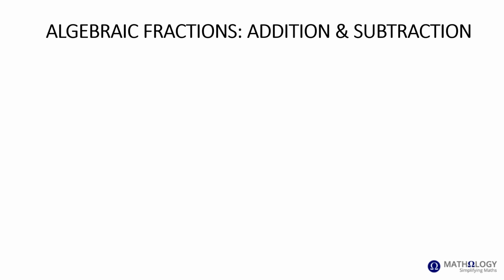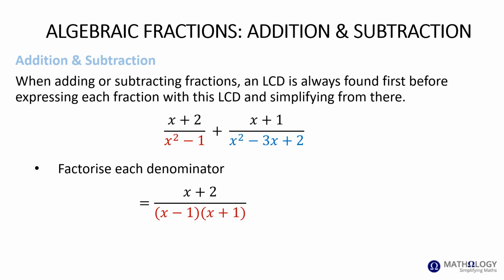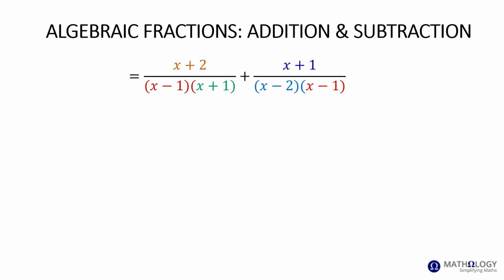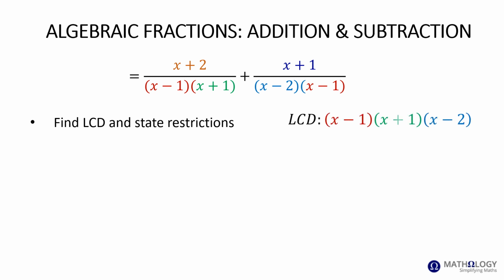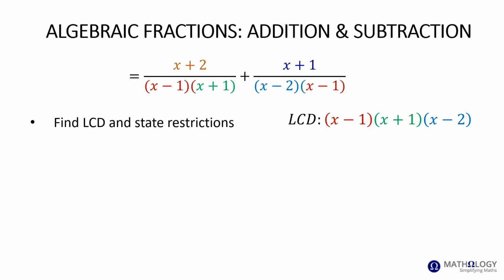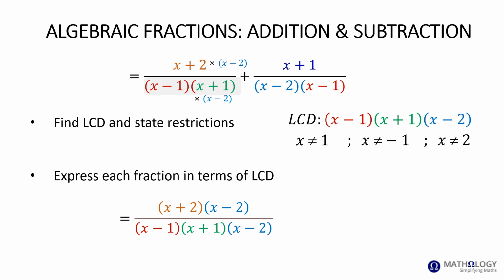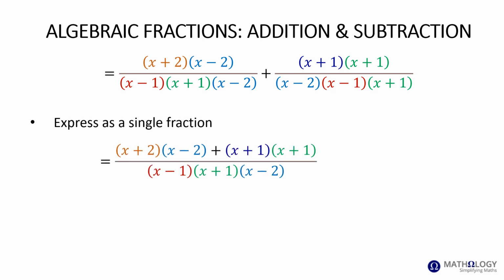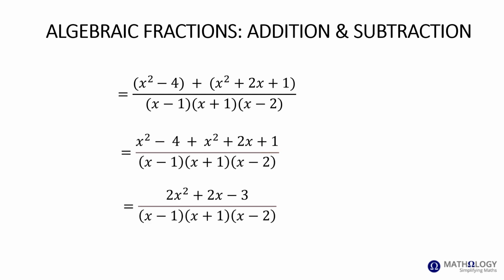Algebraic Fractions: Addition and Subtraction